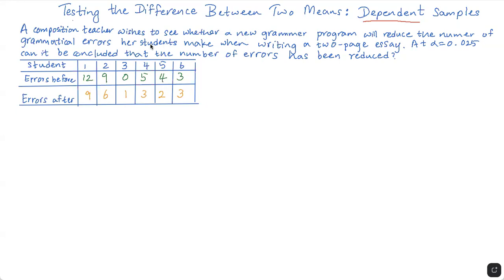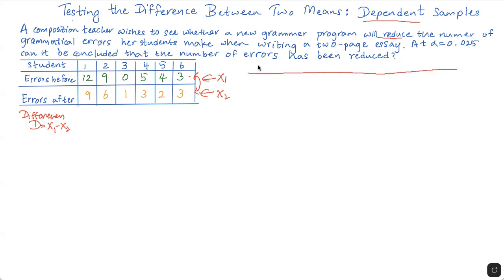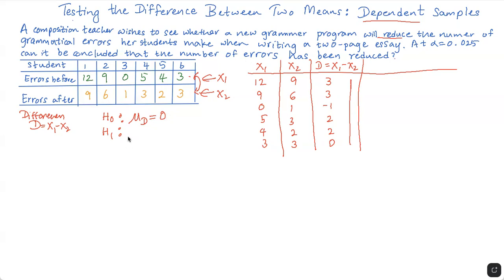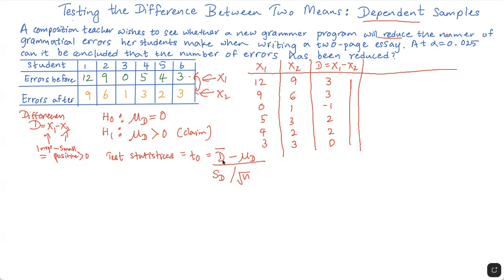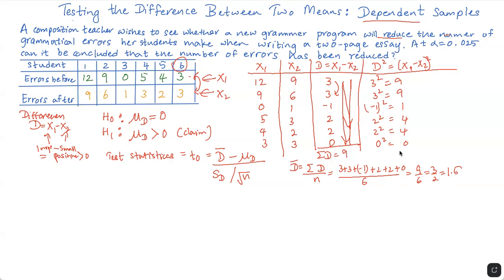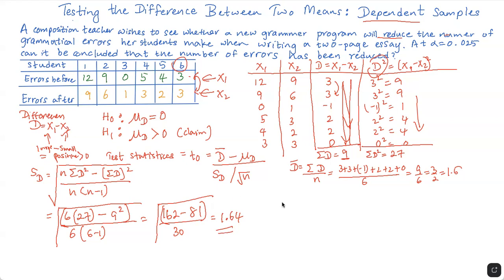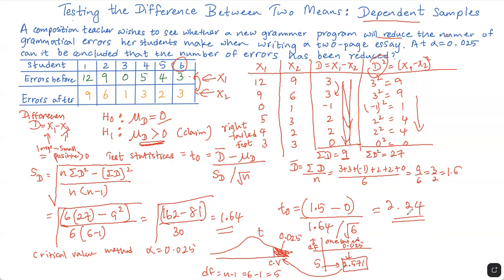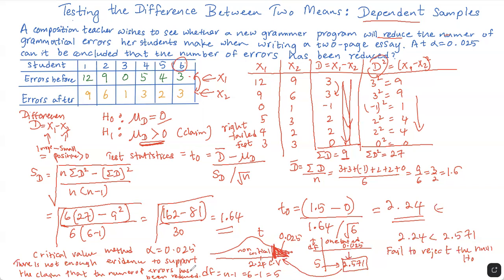Elementary Statistics Hypothesis testing for the Difference Between Two Means of Dependent Samples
Elementary Statistics How to make a decision of  hypothesis testing (t-test) for the difference between two means of dependent samples using critical value method.

Have fun!